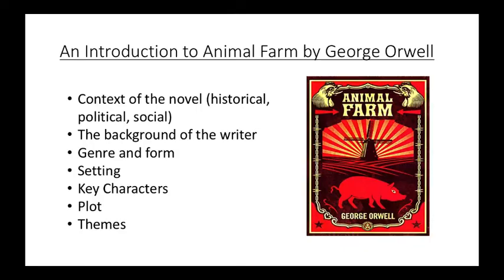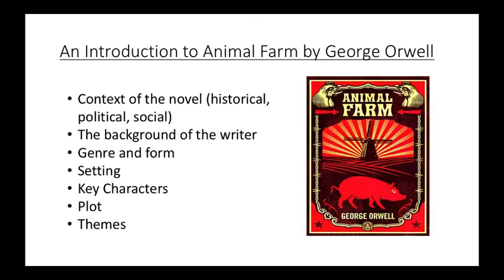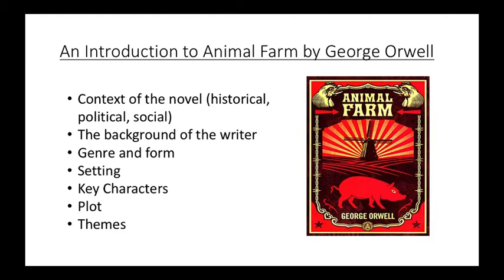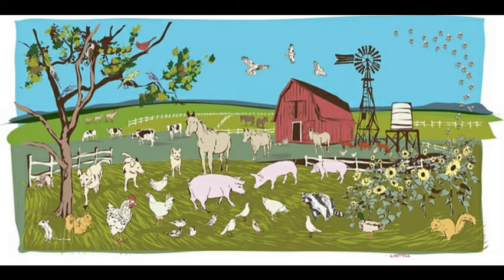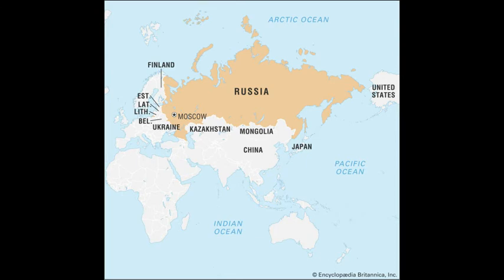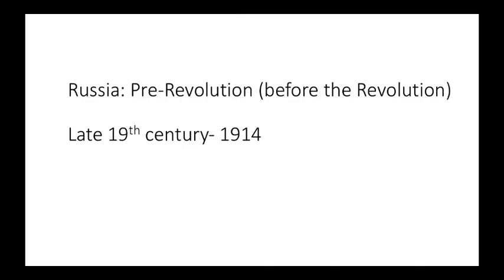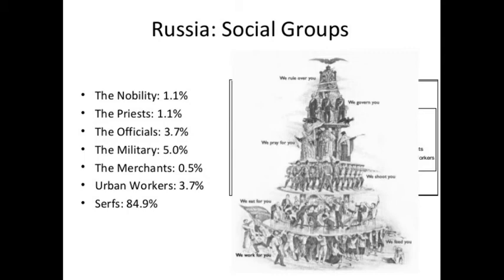Animal Farm: Context (Part Two)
In this video tutorial, Mr Davis introduces students to the background of the novella Animal Farm by George Orwell.  (PART TWO)